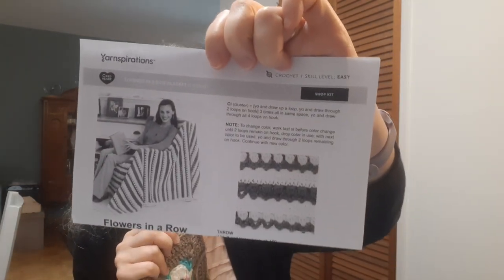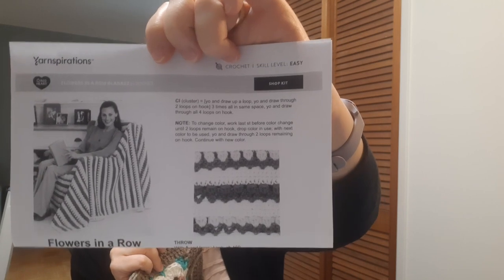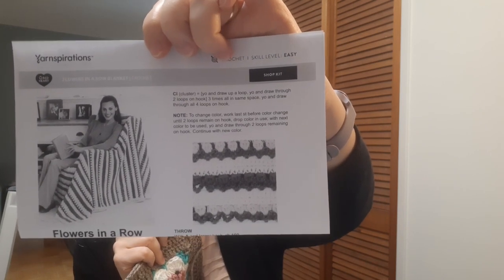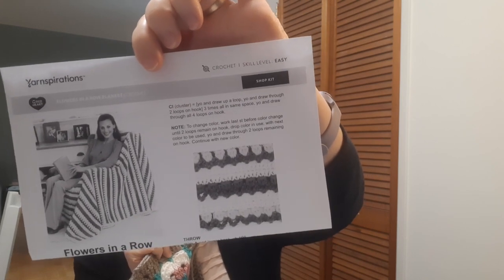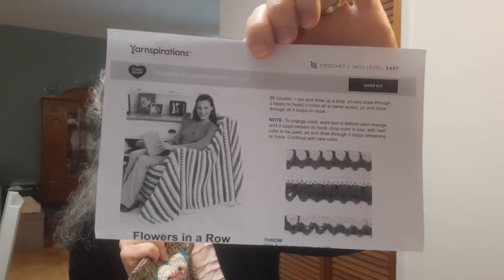Spring Yarn Tips and Crochet WIPs judysmal2024 March 22 2024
Let's get our yarn & projects ready for the change of season! Time to get ready for spring!

WIP Patterns:
Peek A Boo Shells Blanket by Bag o Day Crochet, (tutorial available on YouTube, paid pattern available on Etsy)
A Cup of Sunshine Crochet Flower Coaster by Gabriella Rose (free on the Crochet With Gabriella Rose website or paid version available on Ravelry)
Premier Full Bloom Dishcloth by Premier Yarns Design Team, free pattern on the website, link available on Ravelry
Flowers In A Row Blanket Pattern by Melissa Leapman (free on Yarnspirations)
Fruit Basket, page 50 of book “Granny Squares, Over 25 Creative Ways to Crochet the Classic Pattern” by Stephanie Gohr, Melanie Sturm, Barbara Wilder

YT Creators/Friends Mentioned:
@KnittingTurnPike -- See Knit-a-Thon Lives on her channel & my March 22 Happy Mail video
@judyscreationsincrochet2710 -- Tropical Bird MAL for March 2024
@ChristinesCraftTable -- thank you for the suggestion that I used to make yellow, navy, blue blanket
@BAGODAYCROCHET -- thank you for tutorial on YT for Peek-a-Boo blanket